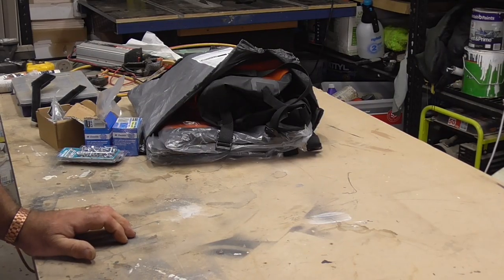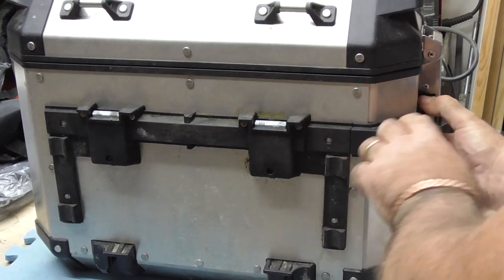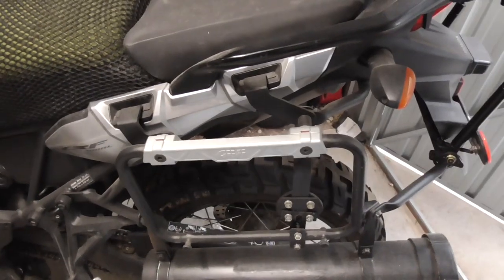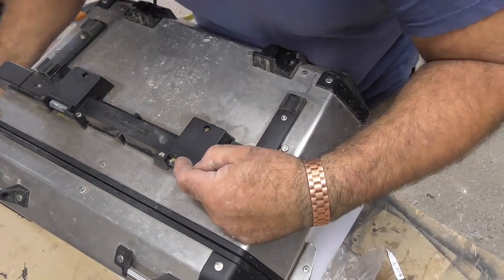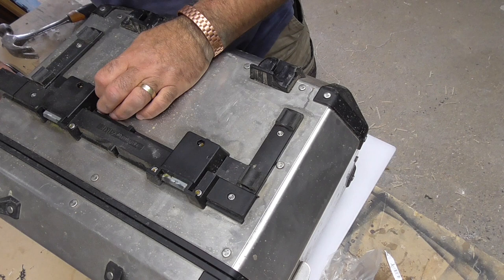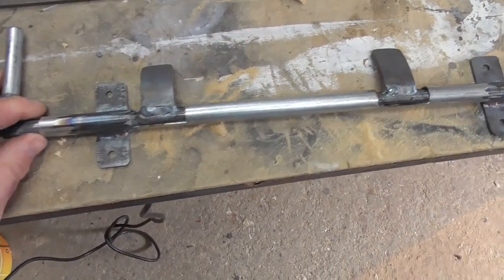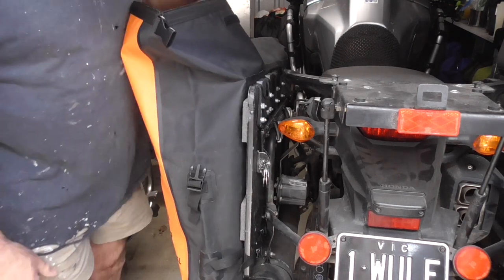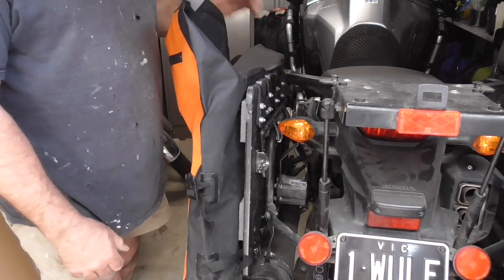Making a set of Soft pannier bags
Making a set of pannier roll-top bags from chopping boards and rucksacks.